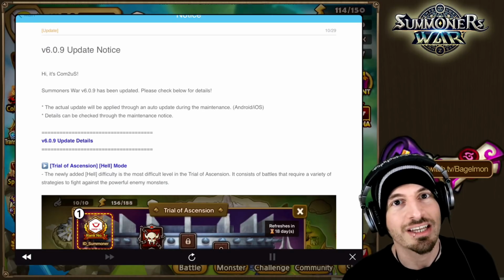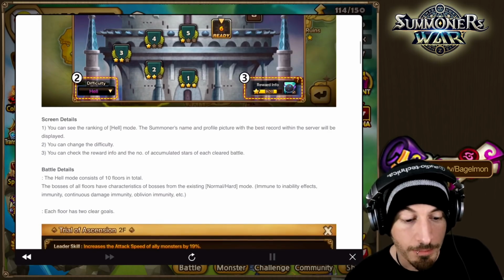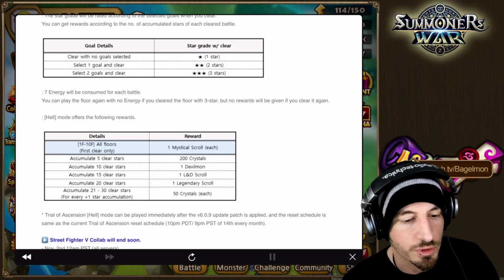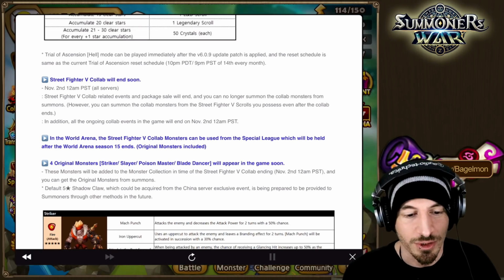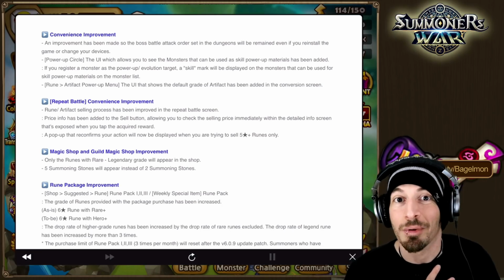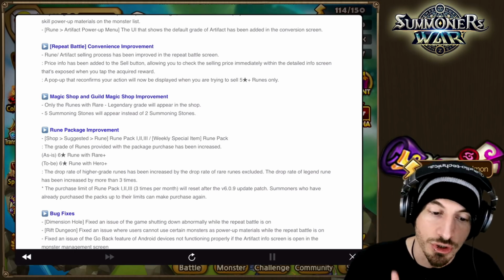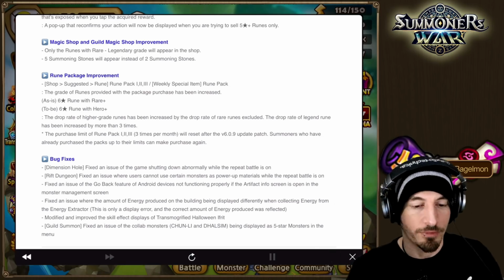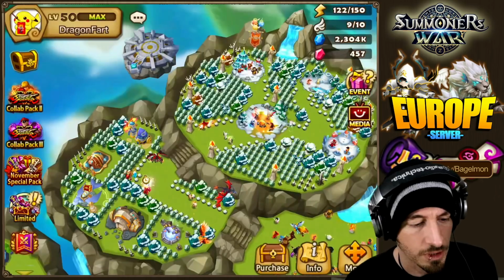TOA HELL IS HERE!!! - Update 6.0.9 (Summoners War)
You guys have been saying "maybe we're getting TOA Hell for 6 years... ok, we're finally getting TOA Hell :D